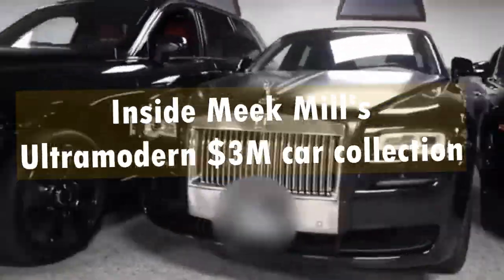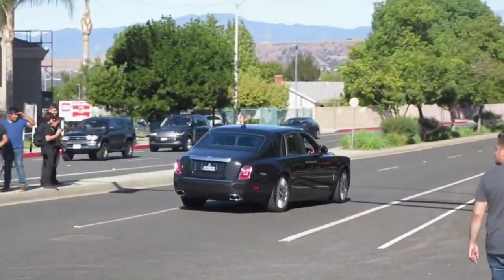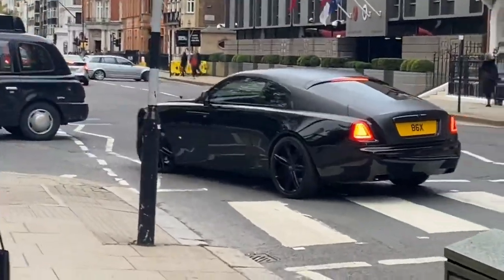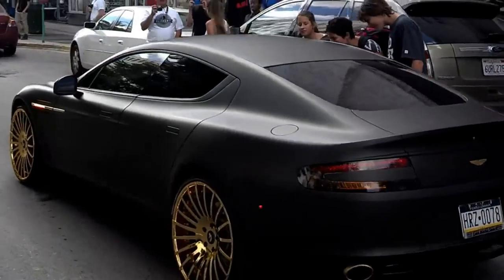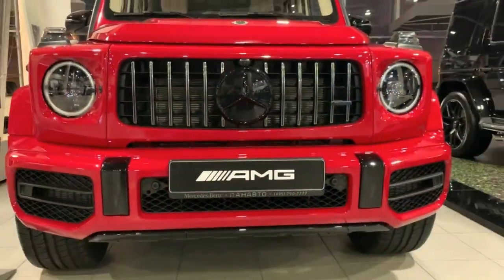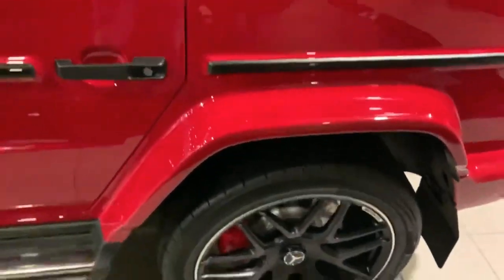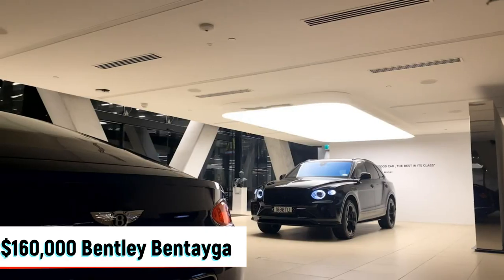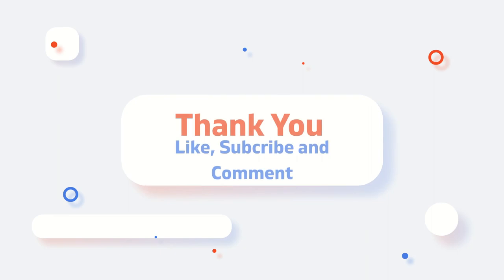Inside Meek Mill's SLEEK $3M car collection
Rapper Meek Mill Expensive $3M car collection

In this video, you will learn; Hip hop rapper's cars, Black American Cars, Whips on whips. Cars owned by meek mill, cars that meek mill has, meek mill talking about his car , meek mill car collection 2023, meek mill rides, Most Expensive Cars Owned By Rappers.

MEEK Mill’s song Dreams and Nightmares features the rapper saying:
“Rest in peace to the parking lot. Phantom so big, can’t even fit in the parking spot.”

This referenced Rolls-Royce Phantom is merely one piece of the rapper’s massive car collection—so Ladies and gentlemen, fasten your seatbelts and get ready for a ride like no other, as we take an exclusive look at his ultramodern $3 million car collection.

$460,000 Rolls-Royce Phantom

Mill’s $460k Rolls-Royce Phantom referenced in Dreams and Nightmares is a model that strikes an ideal balance between touring comfort and performance.

Unique features within Mill’s previous Rolls-Royce Phantom include the manufacturer’s largest-ever version of its iconic front Pantheon grille and 653 horsepower that’s barely heard inside the serene cabin.
The star rapper donated his Rolls-Royce Phantom to the all-in challenge in 2020. The all-in challenge supported Covid-19 charities like Meals on Wheels.

Mill’s second-most expensive Rolls-Royce is a Cullinan model, the manufacturer’s debut SUV.
Two exclusive features within the Rolls-Royce Cullinan are a retractable hood ornament and a pop-out tailgate picnic table.

$305,000 Rolls-Royce Wraith

This multi-millionaire’s third Rolls-Royce is a Wraith model with a hefty $305k price tag.
The Wraith offers its drivers a road-sensing transmission that analyzes when you’ll need to accelerate out of a turn and downshifts in advance to prevent mid-acceleration jolts.

$225,000 Lamborghini Urus

Lamborghini has joined the Super SUV party with its Urus model that hit the streets in 2018.
Mill was the first rapper to purchase two Lamborghini Urus models at once.
The rapper’s two Urus examples were white and yellow upon initial purchase.

$210,000 Aston Martin Rapide

Mill’s Aston Martin Rapide comes with a base price of $210k—but that figure is before the multi-millionaire’s lavish customization.
The Philadelphia-born rapper’s Aston Martin vehicle whips around town with 24-carat gold plated wheels.
Forgiato Wheels is the automotive industry company that completed this addition to Mill’s Rapide, Luxurylaunches reports.

$192,000 Mercedes-Maybach S-600

The Mercedes-Maybach has become a rapper essential—and for good reasons.
This luxury cruiser gives manufacturers like Rolls-Royce and Bentley a run for their money with its 6.0-liter V-12 engine, rear-entertainment systems, and massaging seats.
Mill’s Mercedes-Maybach was painted matte black by West Coast Customs—the same place where Justin Bieber customizes his cars.

 $160,000 Mercedes-AMG G 63

Meek Mill Usually Rides in Dark-Painted Vehicles, but This Time, He Switched to Red
The Mercedes G-Class, commonly known as the G-Wagen, is a must-have among high-profile names, mainly because of its rugged exterior and powerful performance. Other fellow rappers who own G-Wagens are Moneybagg Yo, Drake, and Lil Baby, among many others.

As I mentioned a few lines above, the Mercedes-AMG G 63 is quite a powerful ride. That's thanks to its 4.0-liter twin-turbocharged V8 engine, which puts out 577 horsepower (585 ps) and a torque of 627 lb-ft (850 Nm). The power unit sends the resources to all wheels via a nine-speed G-TRONIC automatic transmission.

Capable on any type of terrain, the off-roader doesn't struggle to hit 62 mph (100 kph) from zero, as it only needs 4.5 seconds to get there. As for its top speed, it will go as fast as 137 mph (220 kph).

$198,000 Bentley Flying Spur
Rounding out this multi-millionaire’s array of luxury tourers are the Bentley Flying Spur and Bentley Bentayga SUV.
High-class design touches within the Bentley Flying Spur include a diamond knurled finish for the analog gauges, clocks, and AC vents, along with a wide center console and flowing panels.

$160,000 Bentley Bentayga

The Bentley Bentayga holds its own in the Super SUV category with its fast-acting hybrid powertrain and in-depth display reports that give you more insight into critical driving data like energy usage.
Every Bentley Bentayga trim utilizes an eight-speed transmission alongside an all-wheel-drive configuration.

$91,000 Dodge Durango SRT Hellcat

He opted for a custom matte army green Dodge Durango SRT Hellcat with a blacked-out grille, dark wheels, and bright, orange accents. Auto shop Car Effex was in charge of the project and unveiled it at the Philadelphia Auto Show.

Thanks for joining us on this ride through Meek Mill's car collection.